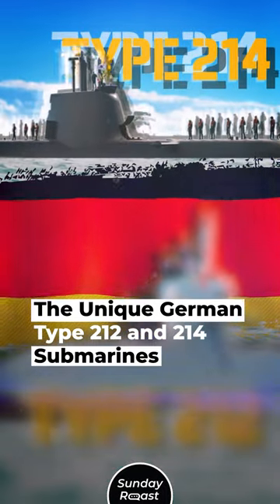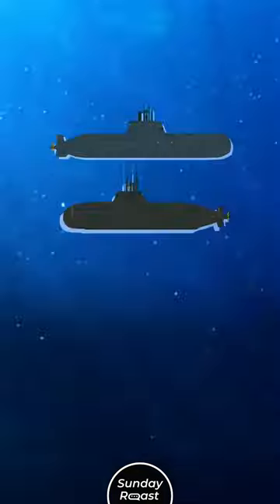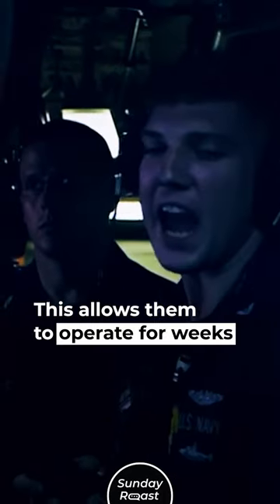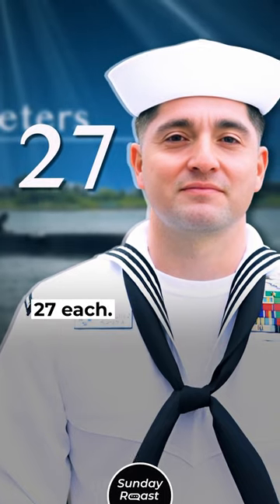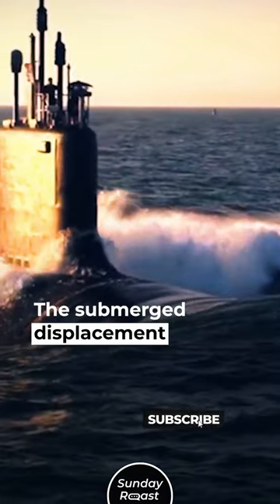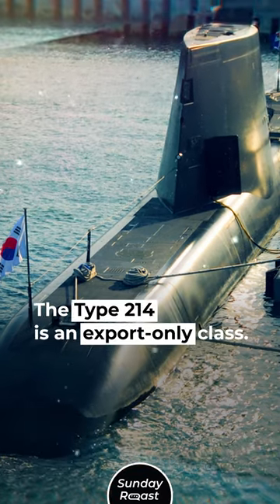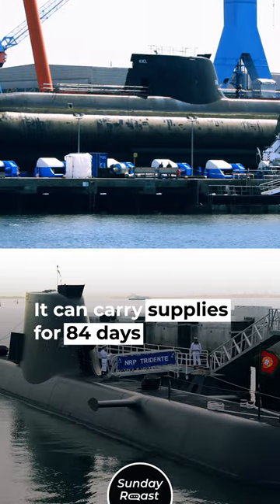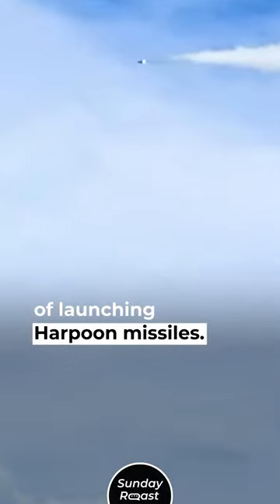The Unique German Type 212 and 214 Submarines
Germany has no nuclear-powered submarines. Instead, it has smaller stealthy boats powered by hydrogen fuel cells. And these boats are pretty amazing in what they can do. No wonder foreign navies are so eager to acquire them.